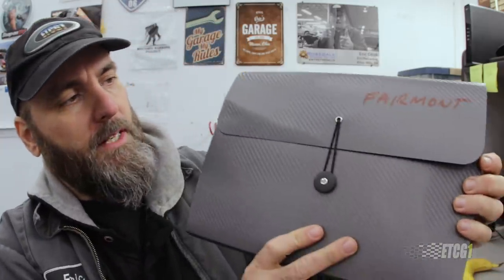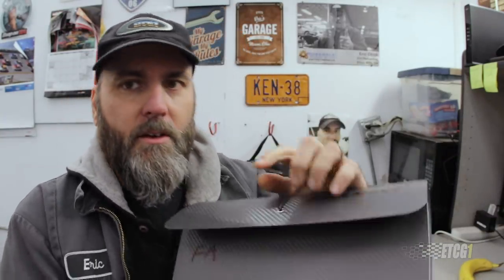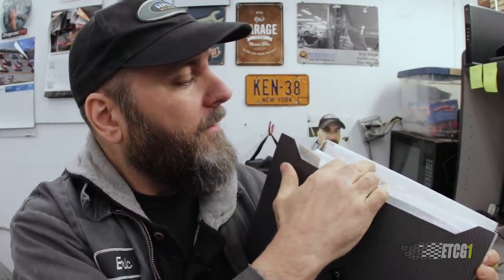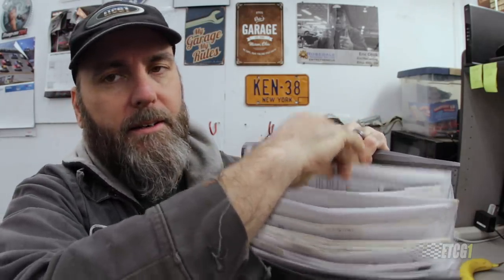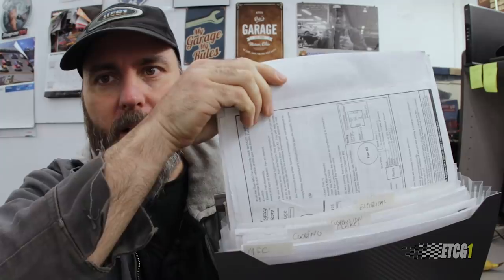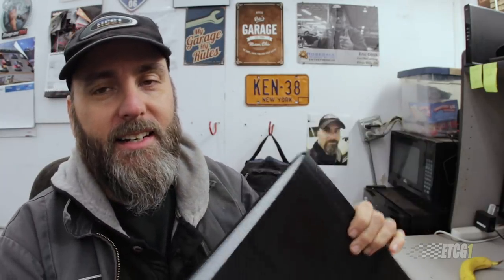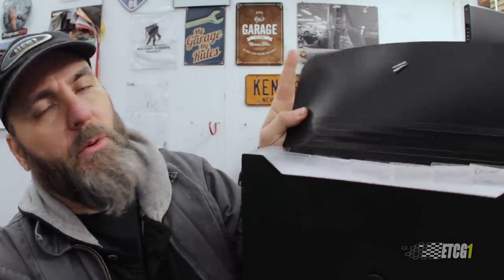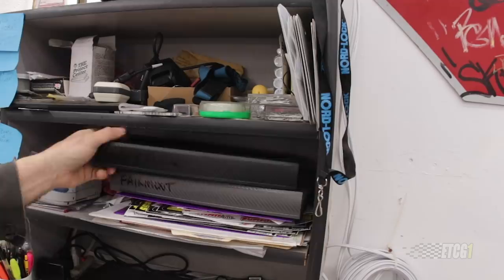Get Organized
Recently I got some new folders to store the paperwork for my FairmontProject and ETCGDadsTruck. I feel so much more organized as a result.

Do you keep records for your vehicles? If so, do you have a special folder, or some other method you use to store those materials?

Stay Dirty

ETCG1